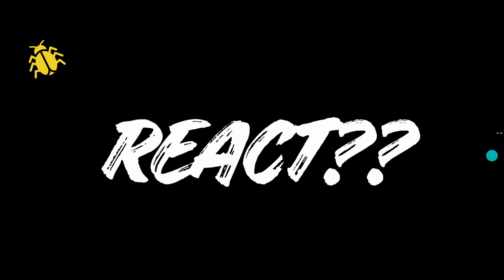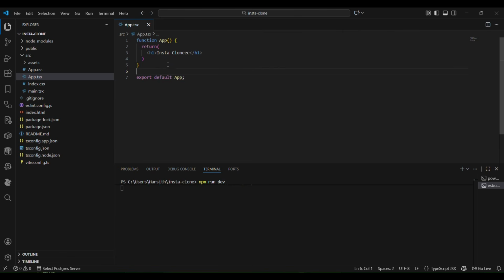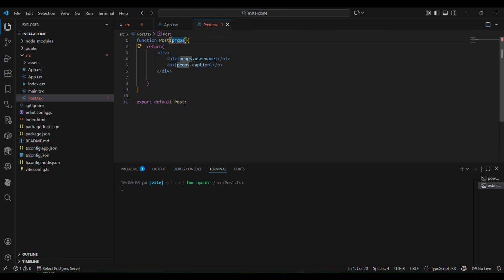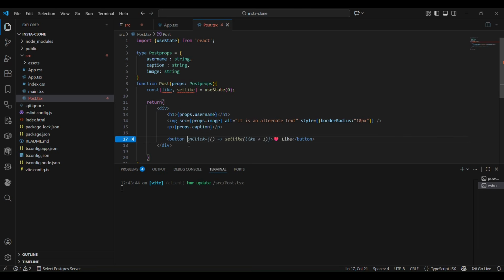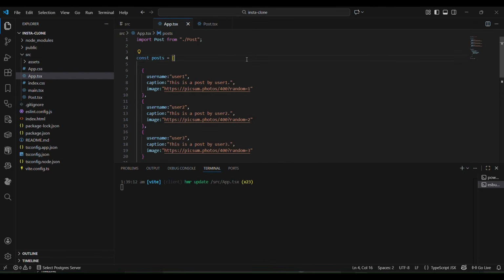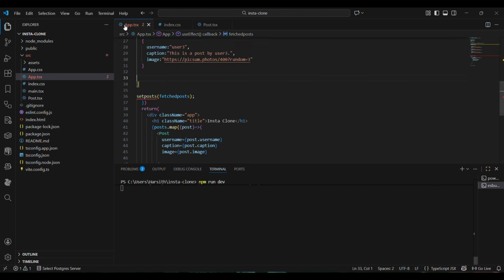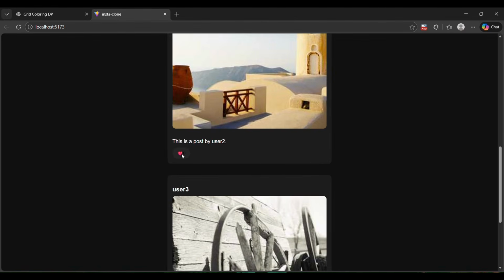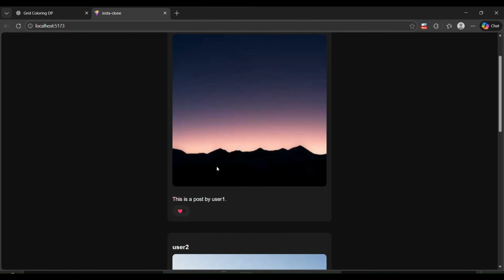React Crash Course 🚀 | Build an Instagram-Style App from Scratch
Welcome to this React Crash Course.

In this video, you’ll learn React by building a real Instagram-style application from scratch.
We focus on hands-on coding, not long theory sessions.

Throughout the course, we cover core React concepts such as:

Components and JSX

Props and State

Event handling

Rendering lists

useEffect and side effects

Styling in React

React re-rendering mental model

This course is perfect for:

Beginners starting with React

Students learning front-end development

Anyone who wants to understand React by building real projects

By the end of the video, you’ll have a working Instagram-style feed and a solid understanding of how React works internally.

I’m Harsith, and I’ll be your mentor throughout this course.
Let’s start building 🚀

Happy coding — and remember, bug happens 🐞